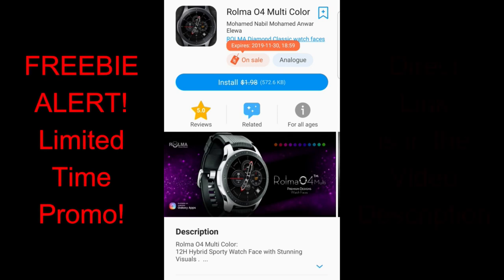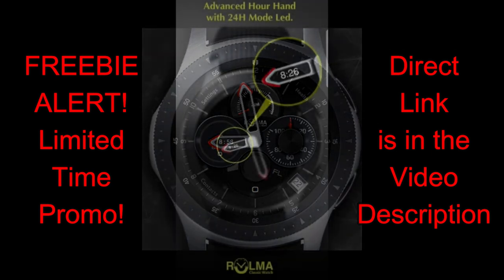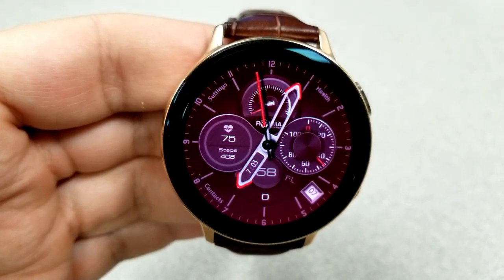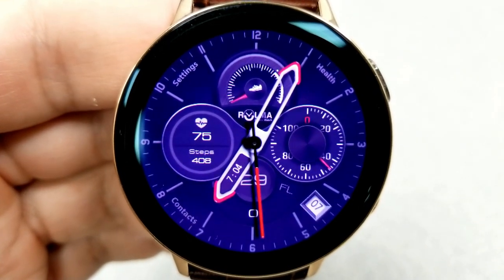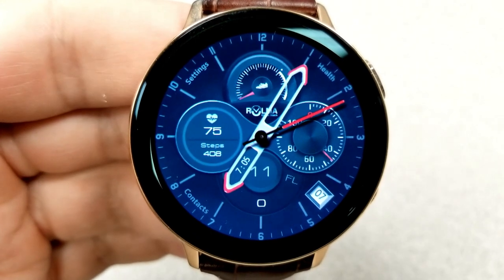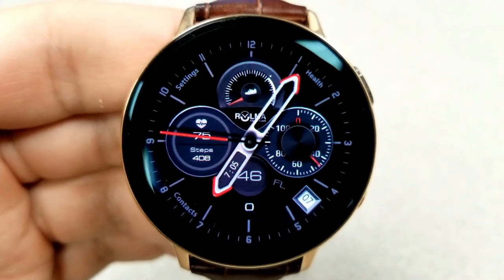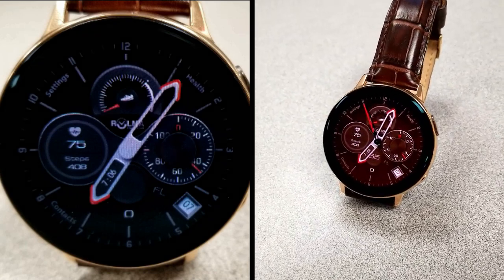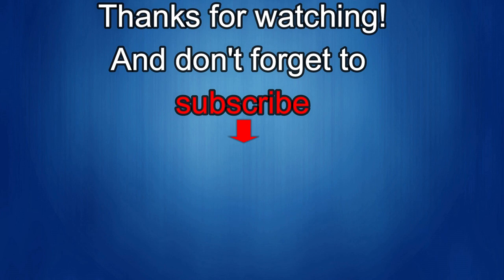*FREEBIE ALERT!* Samsung Galaxy Watch Active 2/Galaxy Watch Face by Rolma - Jibber Jab Reviews!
FREE for a limited time!  Grab this while you can!

Samsung Watchfaces
Smartwatch